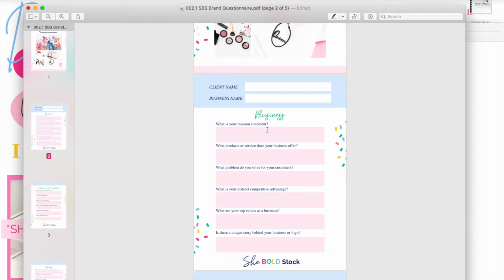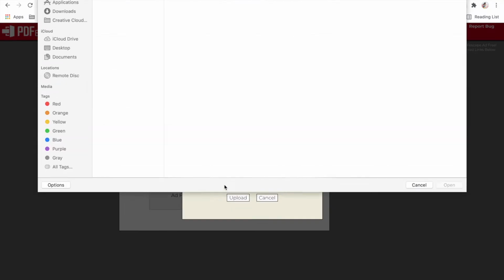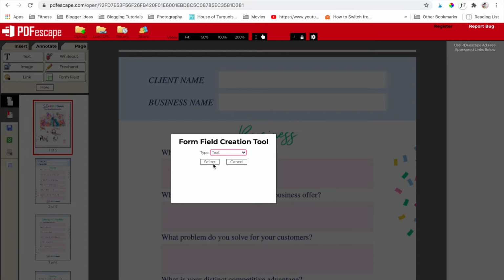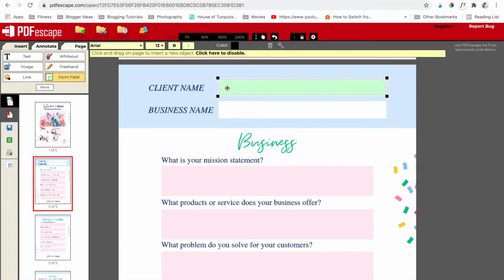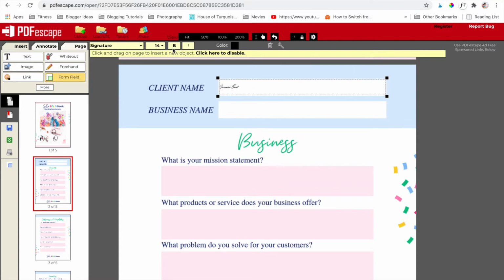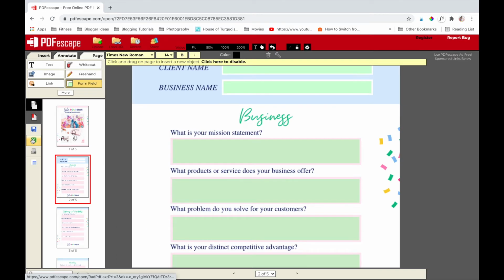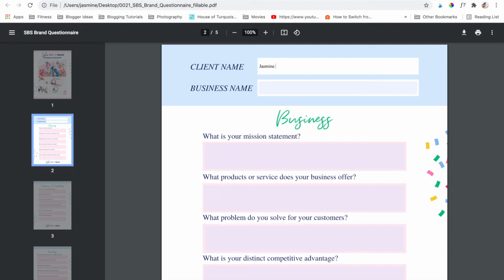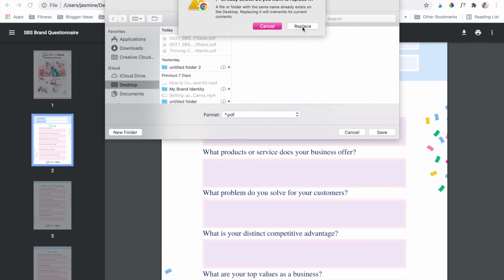How to Create a Fillable PDF |FREE, EASY, FAST FILLABLE WORKBOOKS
Want to know how to get your PDF worksheets and downloads to be fillable so that customers and clients can fill them out on their computers or tablets instead of having to print them out? In today’s video, I’m going to show you how to make your worksheets and downloads fillable using a free tool in a single click. Let's get into it!